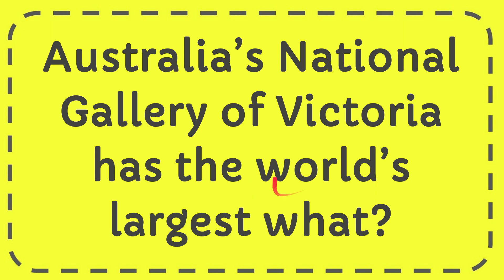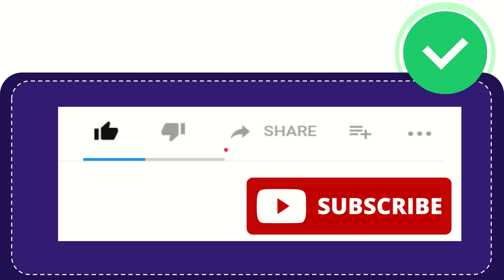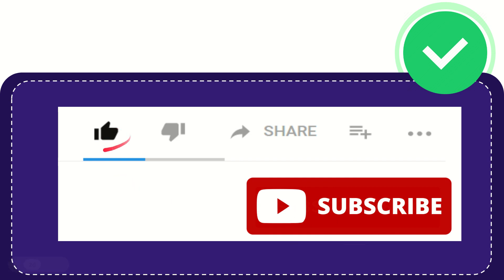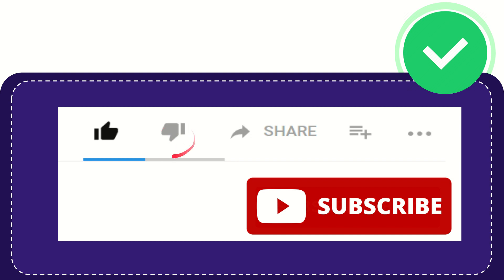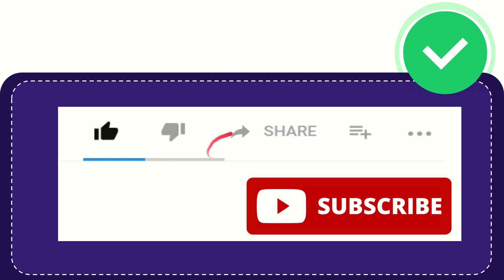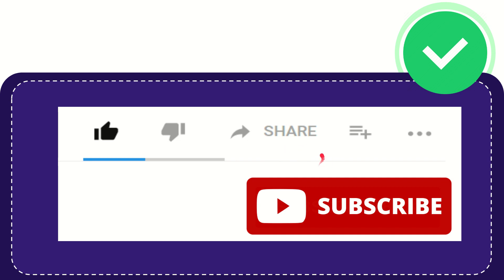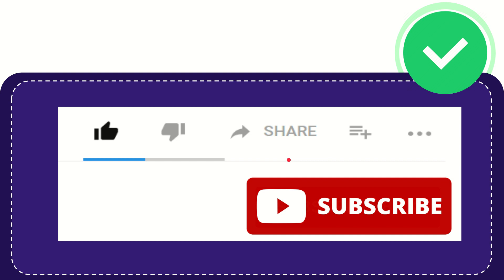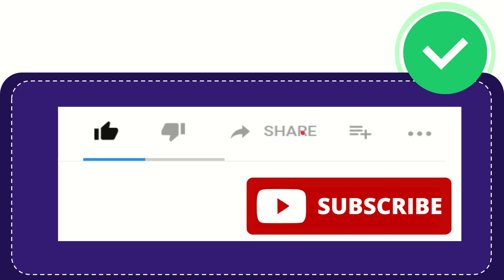Australia’s National Gallery of Victoria has the world’s largest what?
Australia’s National Gallery of Victoria has the world’s largest what? NEW VIDEO#